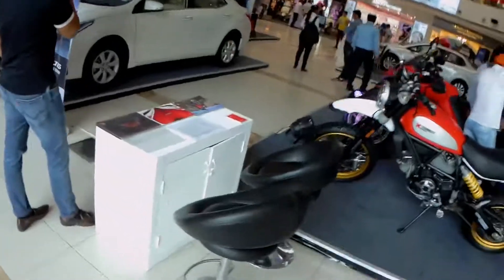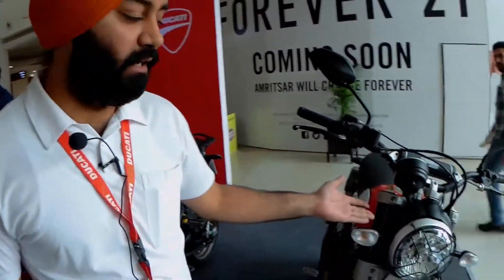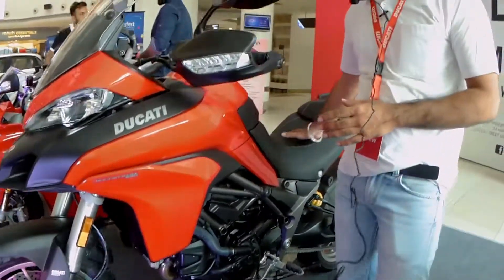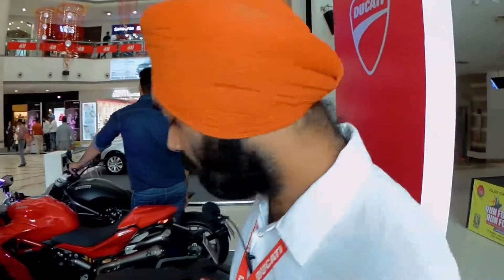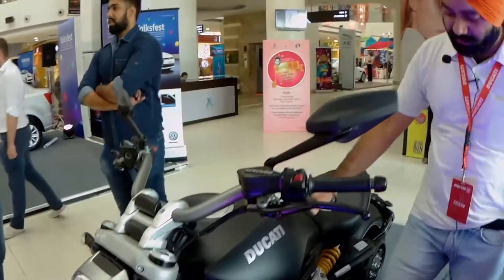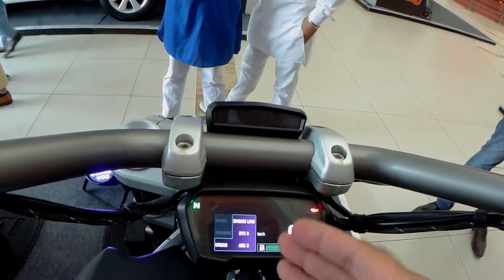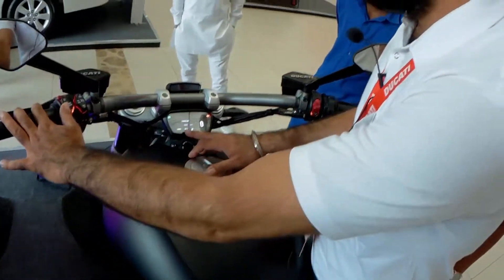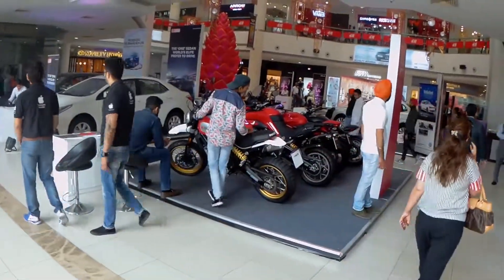Ducati # Autoexpo # Mall of Amritsar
Special Thanks to AMP Superbikes Pvt Ltd

and keep spreading love.